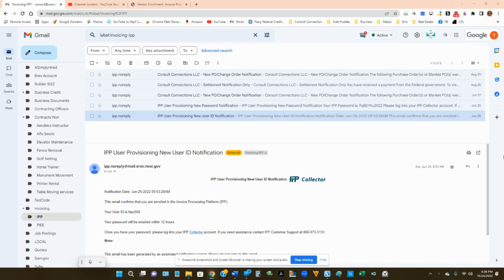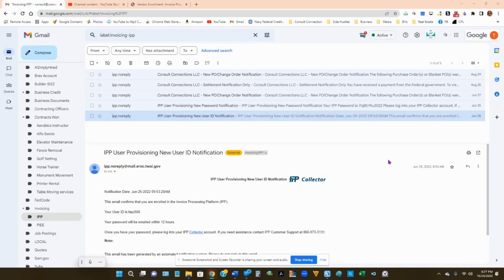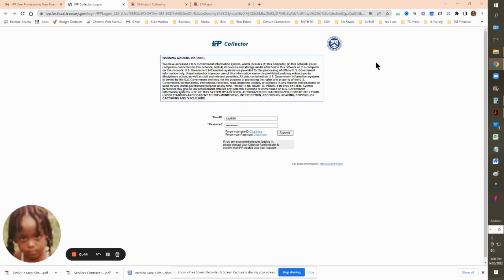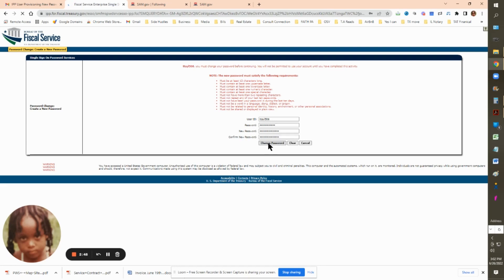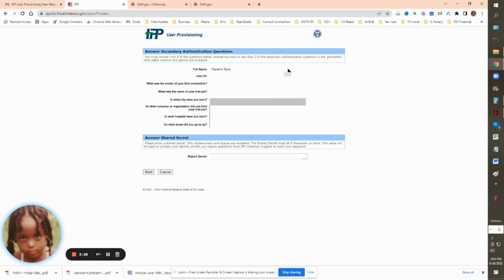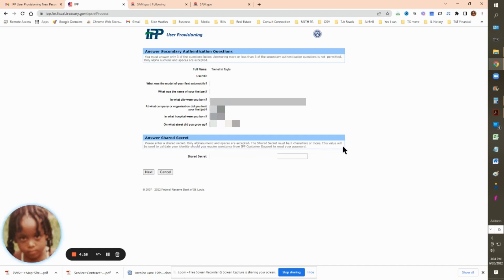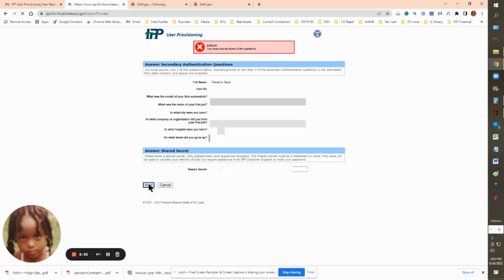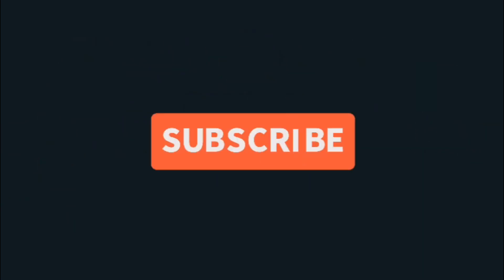How to sign up to IPP( Invoice Processing System)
Are you ready to submit your invoice to the Government for payment. Is IPP the platform you must you, but you have not registered? Then you are in the right place. Let me help you register your account in IPP, so you can get paid.

Follow me on All social media platforms @ Conconnects